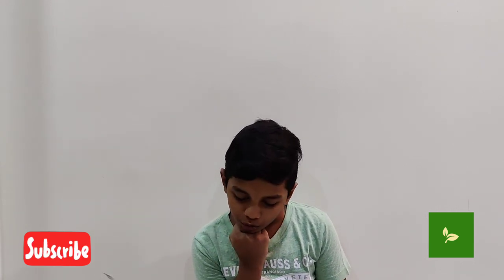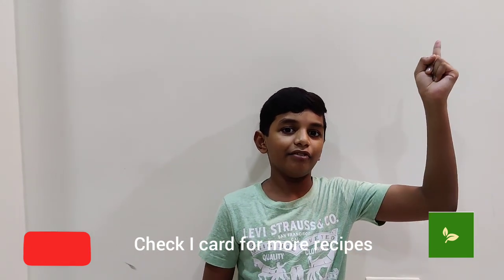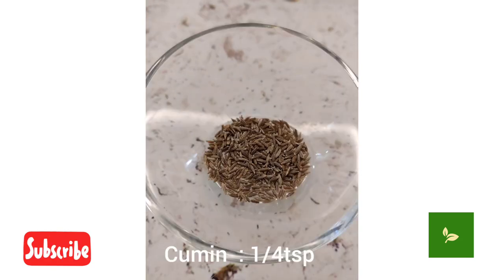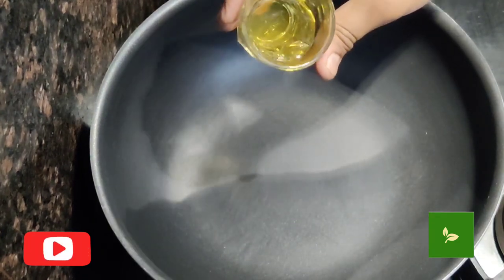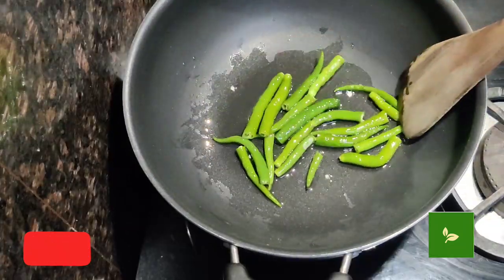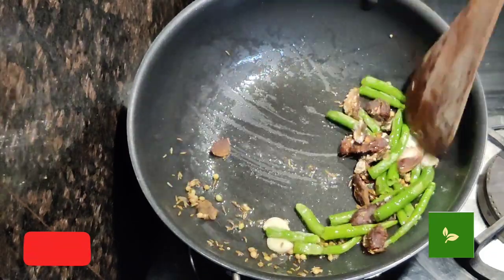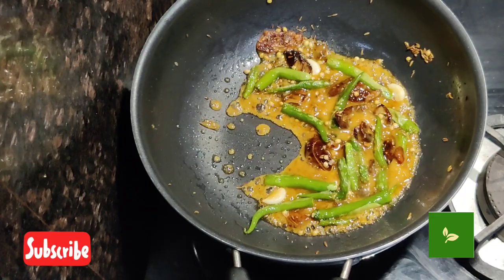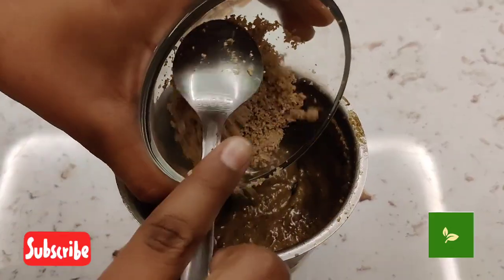This Recipe is best to carry while travelling/chutney/ pachimirchi chutney/ Raghus Cuisine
follow the channel for more tasty n intresting recipes
this is best for rice n chapatti
Red sorrel leaves pickel
this is best for travelling